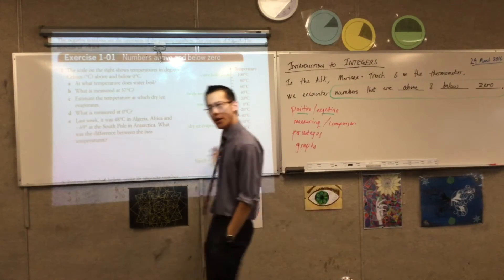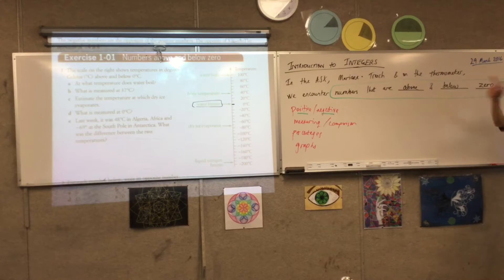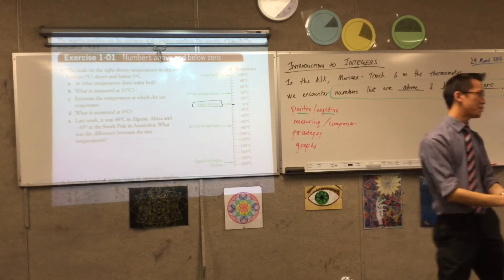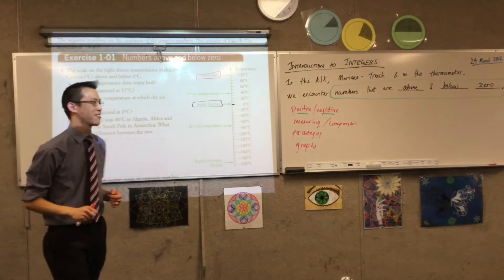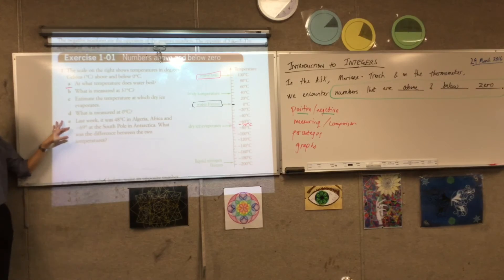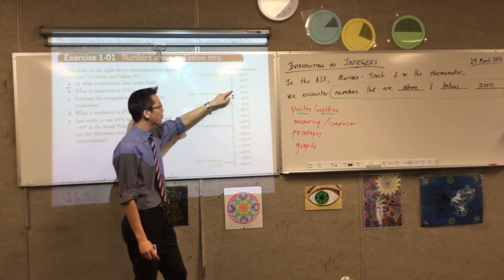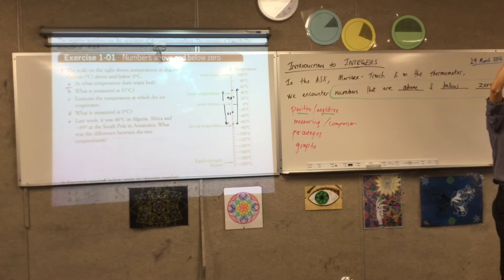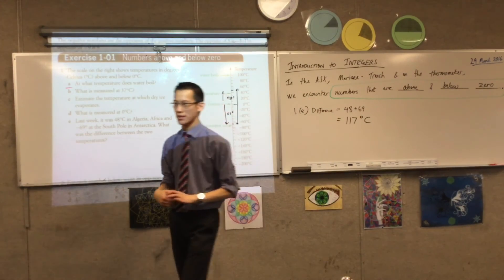Introduction to Integers (2 of 2: Solving problems with Integers)